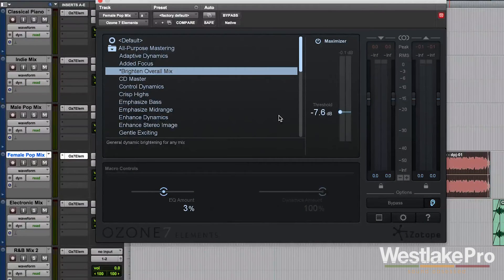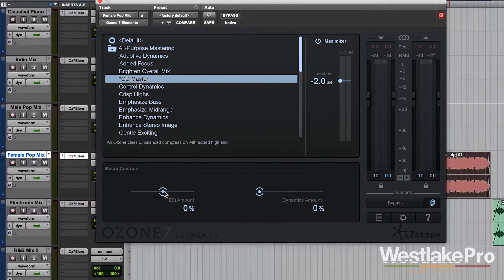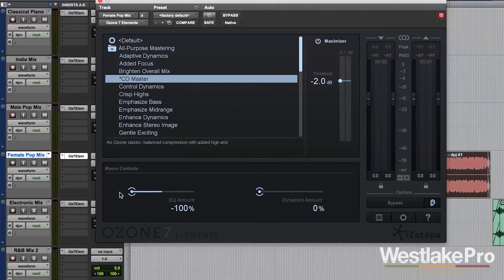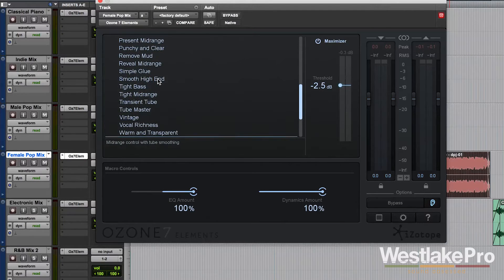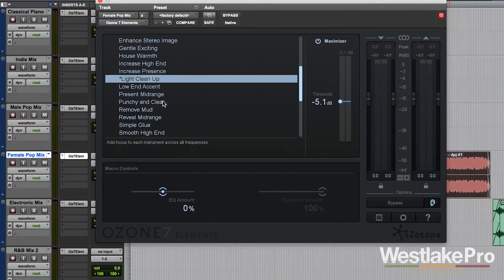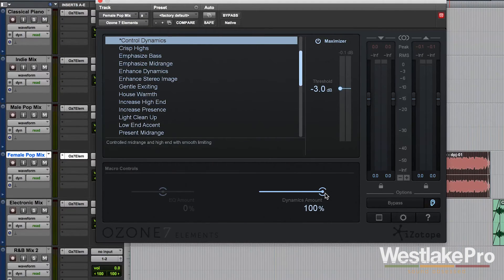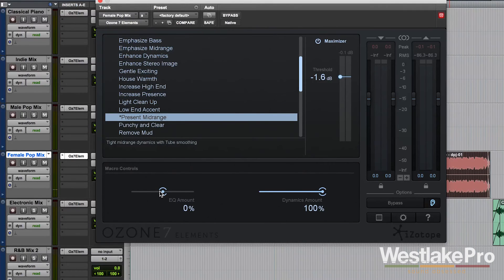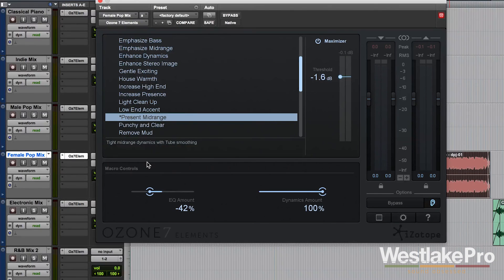Macro Controls in Ozone 7 Elements by iZotope | Westlake Pro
In this video, we look at the Macro Controls in Ozone 7 Elements by iZotope. This tool allows you to control the amount of EQ and Dynamics applied to the signal.

Ozone 7 Elements by iZotope is a powerful mastering tool with a simple interface that allows you to quickly and efficiently master your tracks. With an intuitive and extensive list of presets covering every major genre of recorded music, you are sure to find the perfect fit for your track.

Check out all of our videos covering the ins and outs of Ozone 7 Elements below.